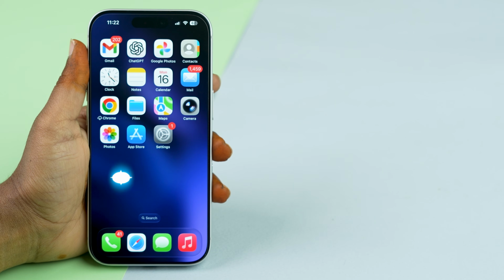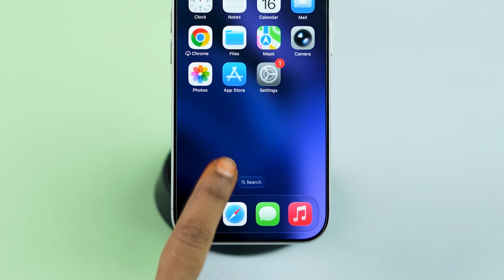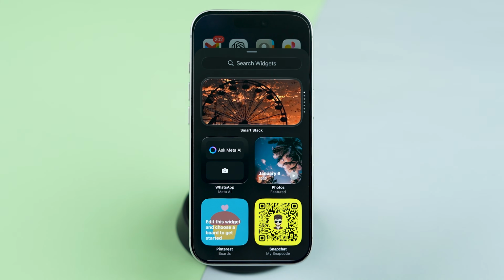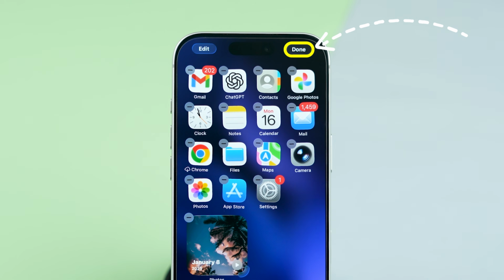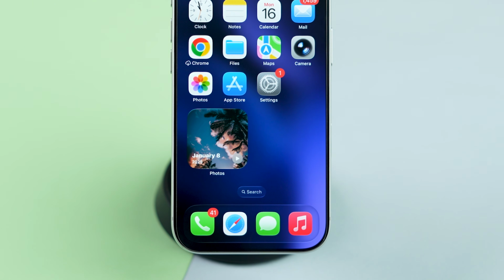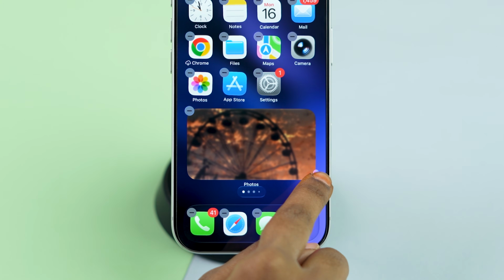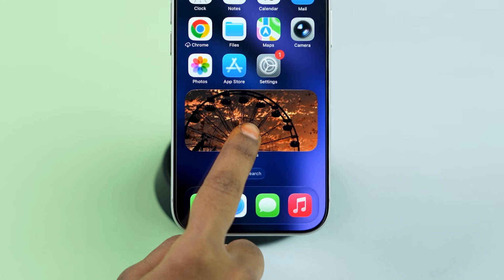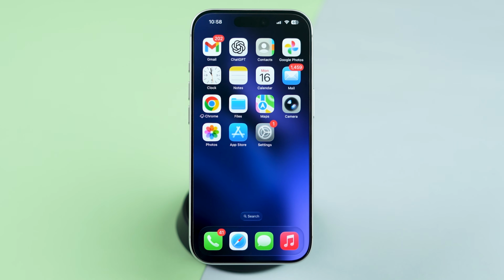How To Add, Edit, Remove Widgets On iPhone?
Learn how to customize your iPhone home screen with ease by adding, editing, or removing widgets. This tutorial will guide you through the simplest methods to manage your iPhone widgets, helping you to personalize your device and enhance your user experience. Discover the easiest way to add new widgets, edit existing ones, and remove any that you no longer need, making the most out of your iPhone's features and functionality. Whether you're a new iPhone user or looking to optimize your current setup, this video will provide you with the step-by-step instructions and tips you need to get started.